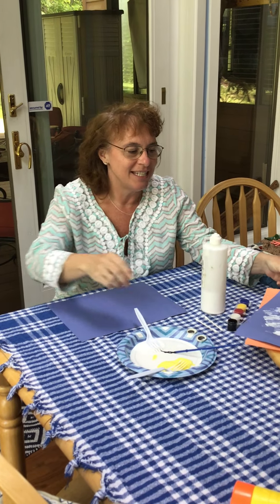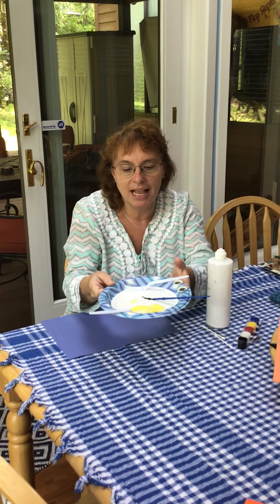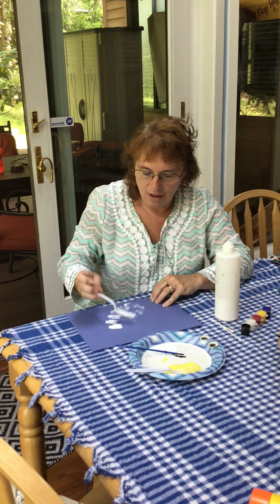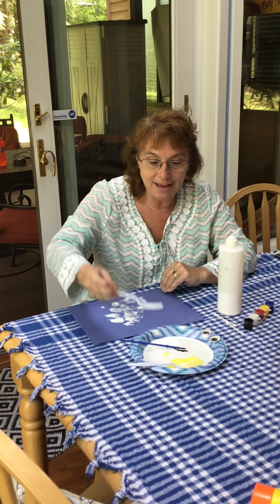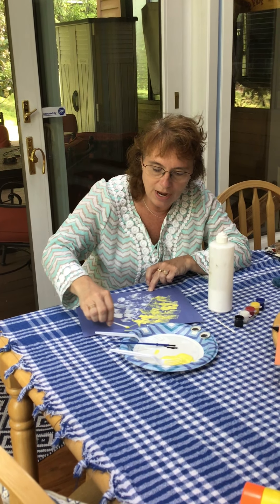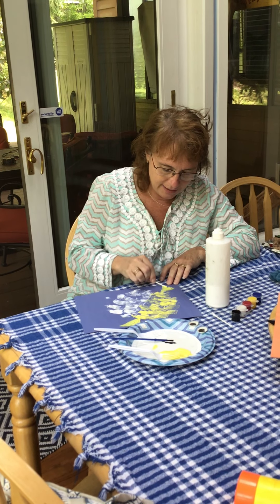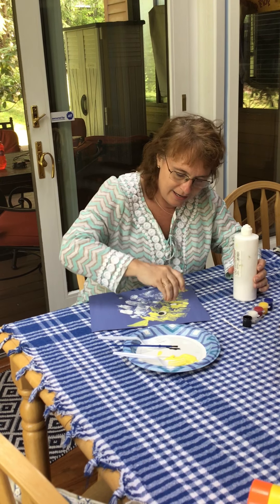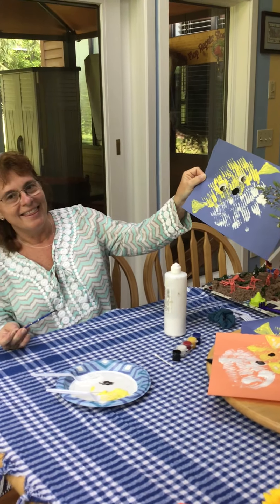Make a Puffer Fish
Mrs. Puffer shows how to make a puffer fish with paint and a fork!